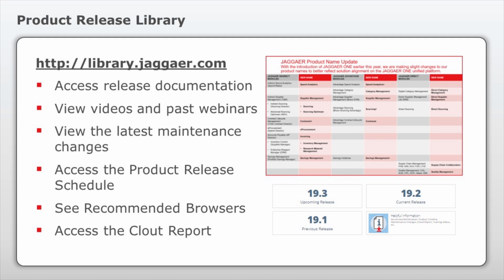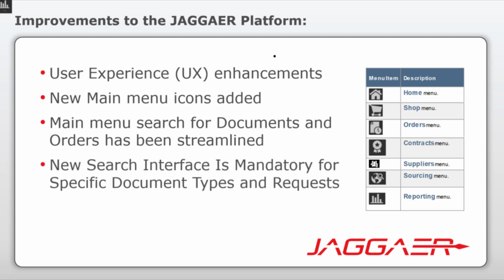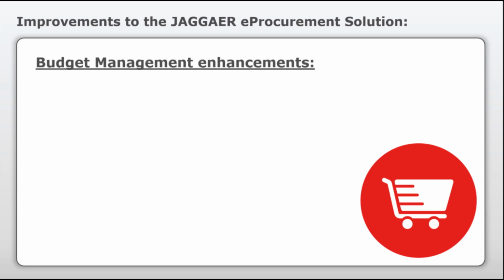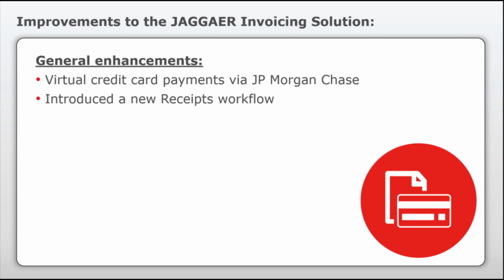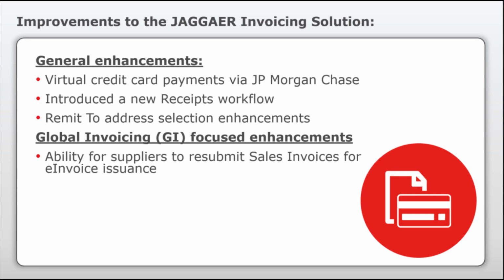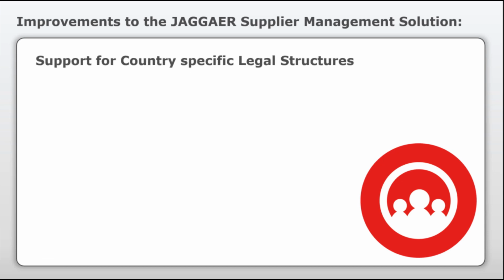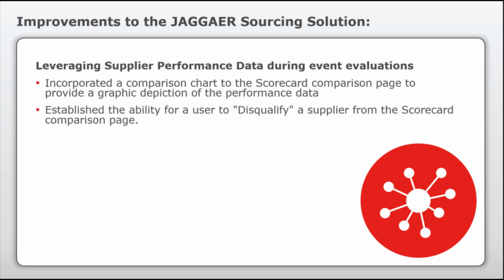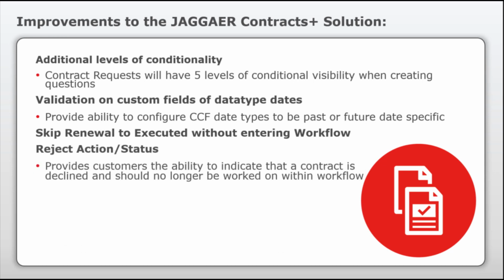19.3 JI Release Preview